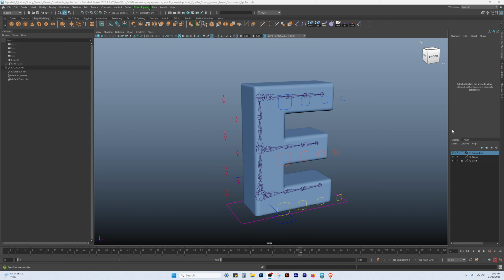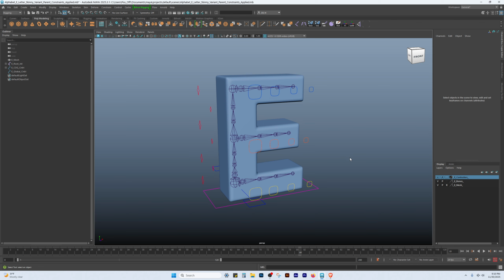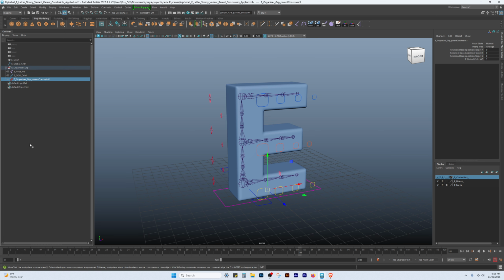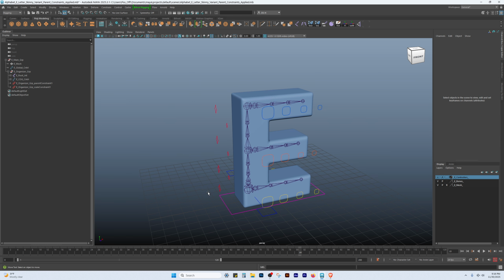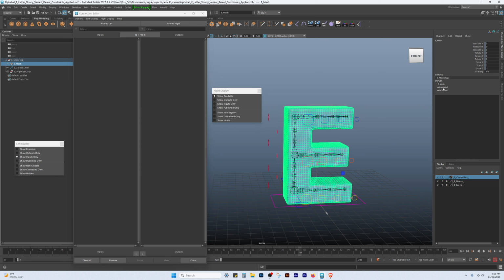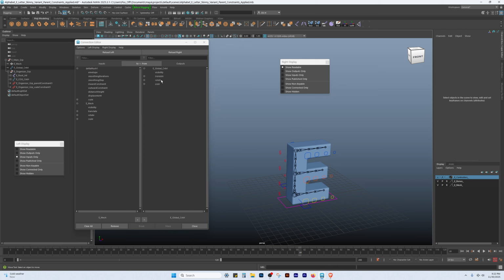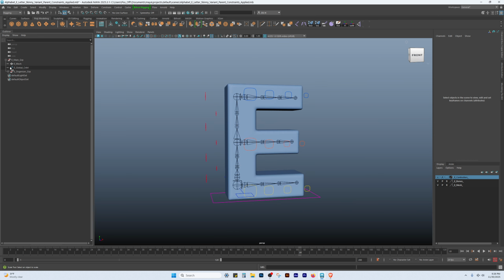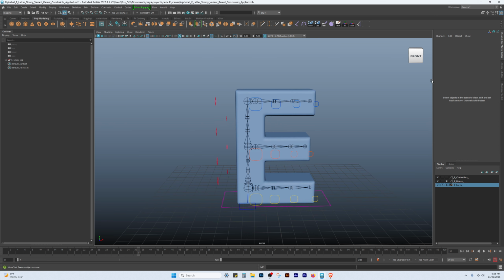7. Alphabet E Rigging- Connection Editor Process n Finalizing Rig